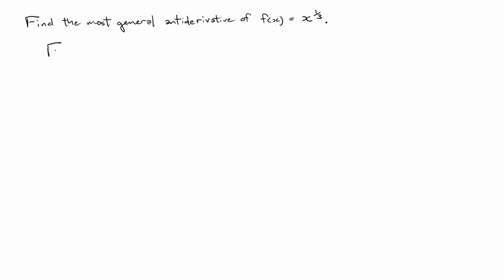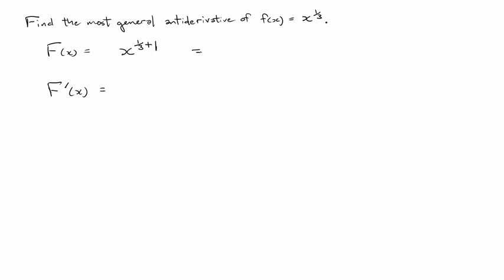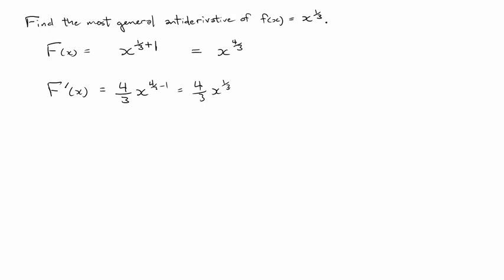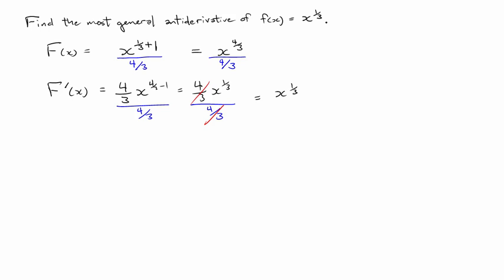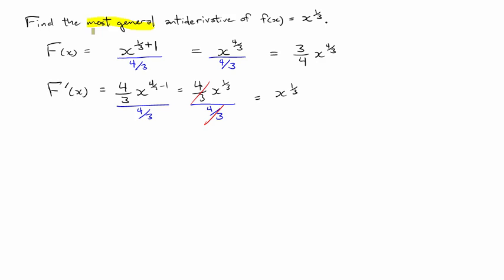A basic antiderivative example